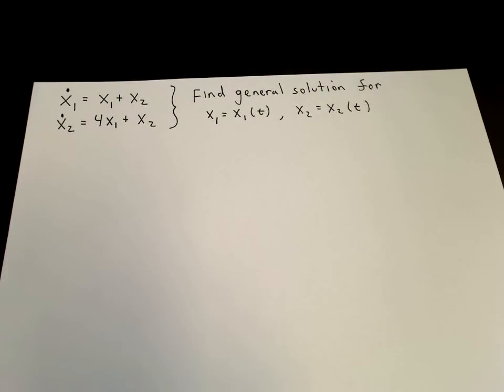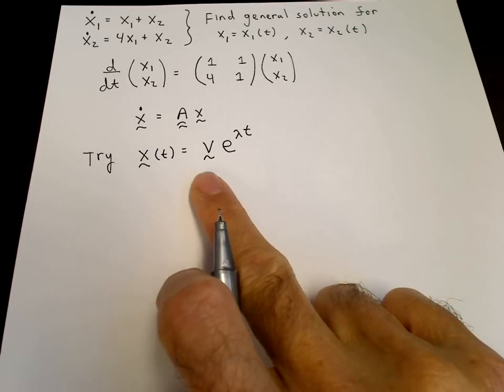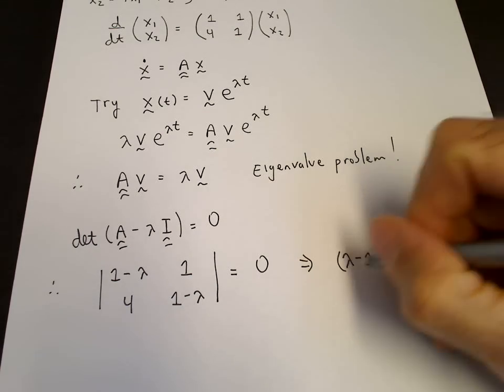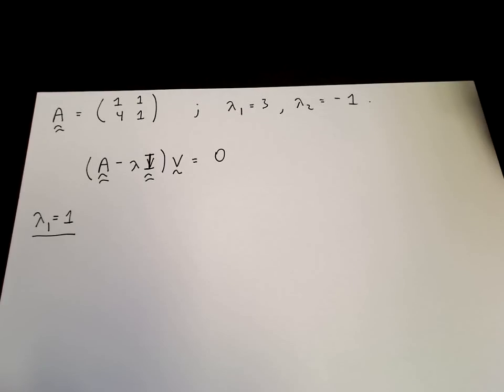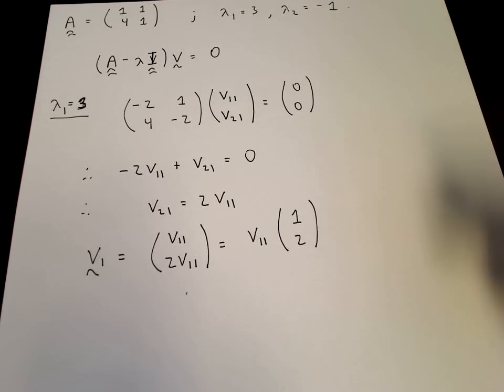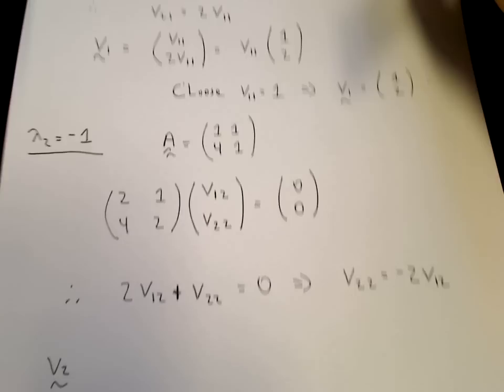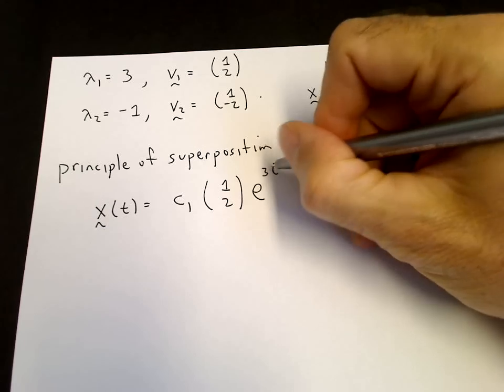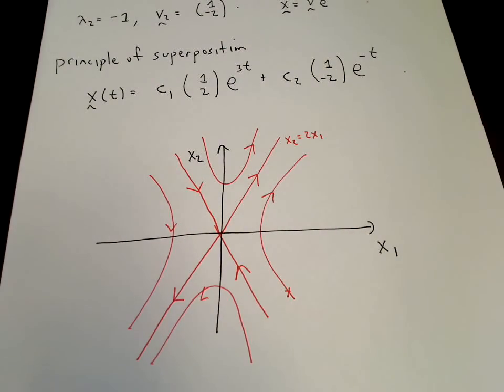System of first-order linear odes: real roots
Solves a system of two first-order linear odes with constant coefficients using an eigenvalue analysis.  The roots of the characteristic equation are real and distinct.